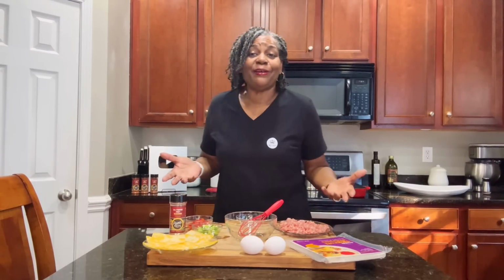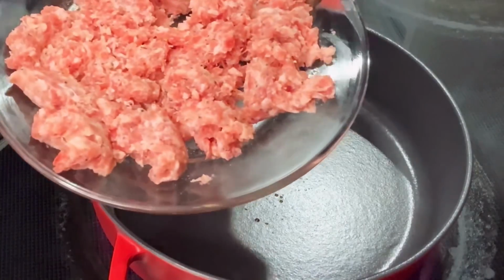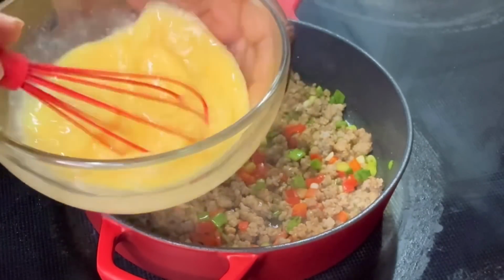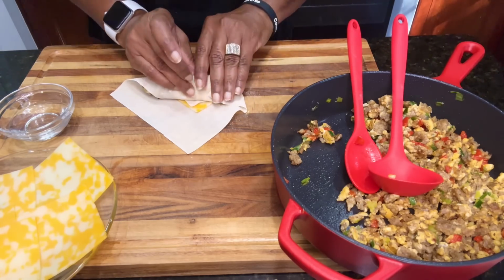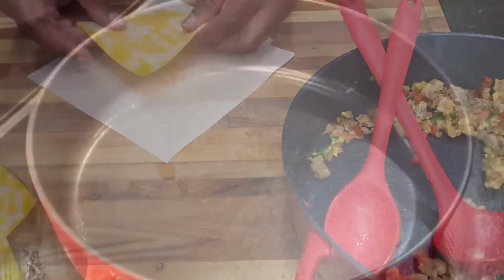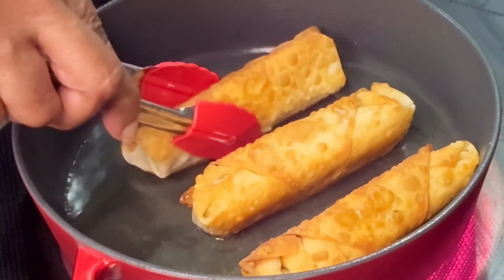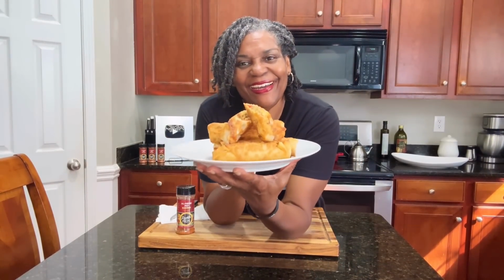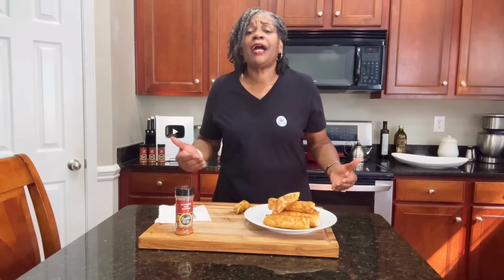Quick and Easy: Crunchy, Cheesy Breakfast Eggrolls for Busy Mornings.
Craving a delicious and satisfying breakfast that won't slow you down? Look no further! In this quick and easy tutorial, we'll show you how to make crispy, cheesy breakfast eggrolls that are perfect for busy mornings. Packed with flavor and made with simple ingredients, these eggrolls are sure to become a new favorite.

Watch as we:

Prepare the filling with a combination of savory ingredients.
Roll up the eggrolls to perfection.
Cook them to a golden, crispy finish.
Get ready to impress your family and friends with this delicious and convenient breakfast option. Don't miss out on this must-try recipe!

Thanks so much for stopping by! You get member badges by your name, exclusive content & much more!

Please take a second to share my channel to your friends and family!  If you like cooking tips, tricks and hacks be sure to check out my SHORTS videos! Thank you so much for your support.

➡️Please visit me on my other platforms!

Music Content and Creation:    @MARLONMUSICCHANNEL

1 pound bulk sausage
12 eggroll wrappers
3 green onions, chopped
1/2 red bell pepper, chopped
oil for cooking
4 large eggs
12 slices of colby jack cheese
2 tablespoons Pams Prep All-Purpose Seasoning